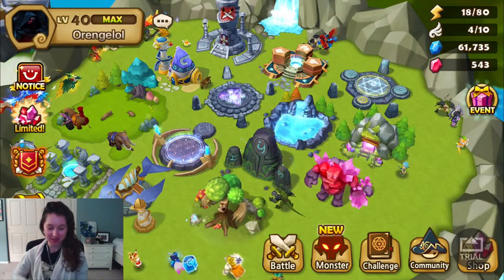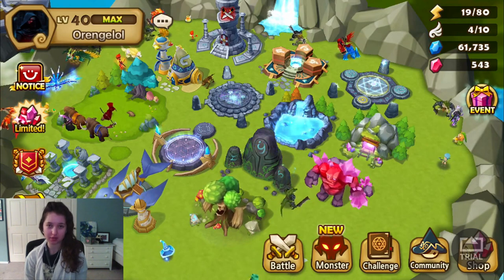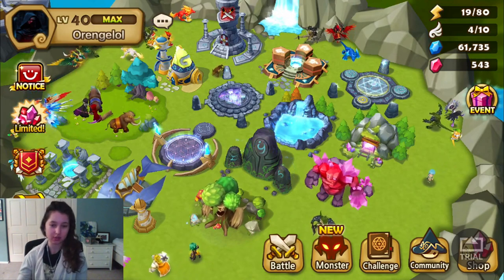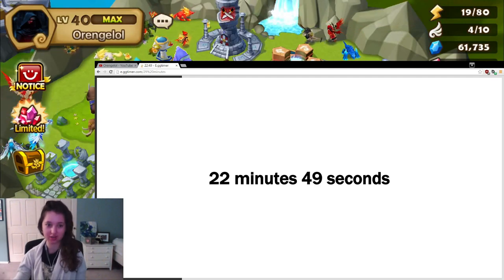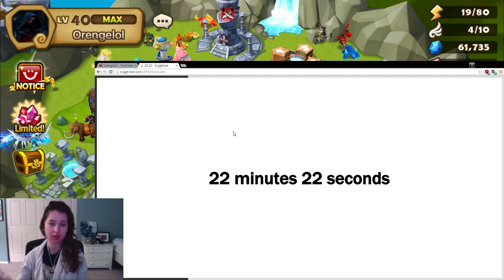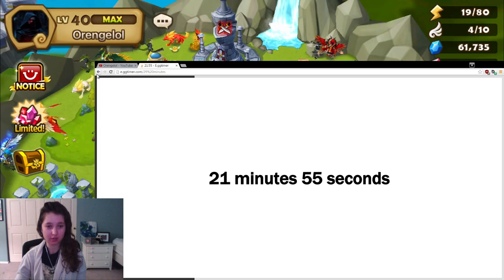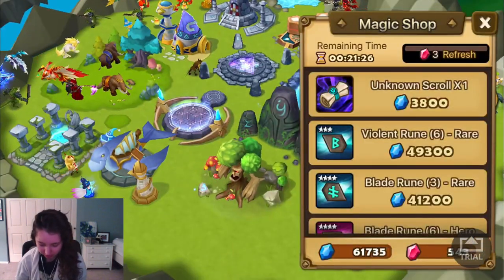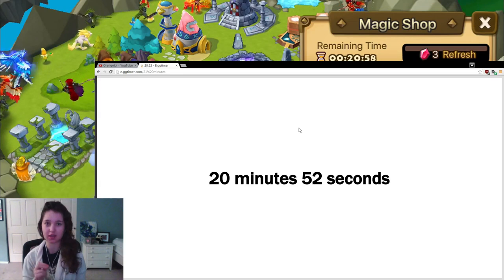Summoners War Quick Tip: Egg Timer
Set an egg timer for yourself that counts down the time until the magic shop refreshes. This will remind you to check the shop every hour! I use an online egg timer because I play at my computer. You can also use a real egg timer, a digital or analog clock or watch, or your device's built in timer that's usually found in the clock application. Hope this tip helps you!